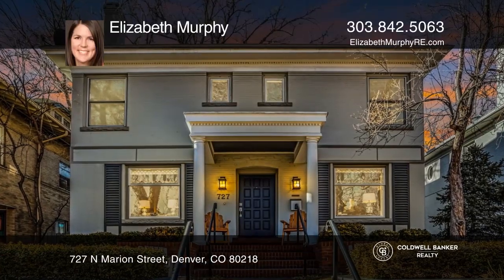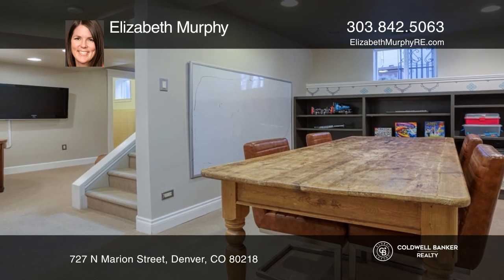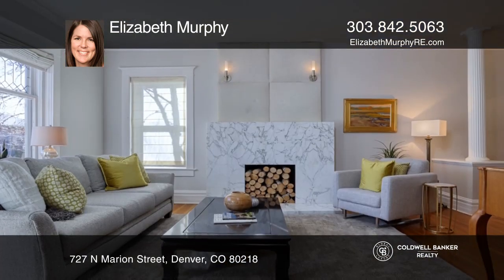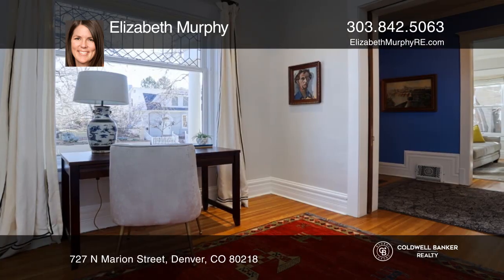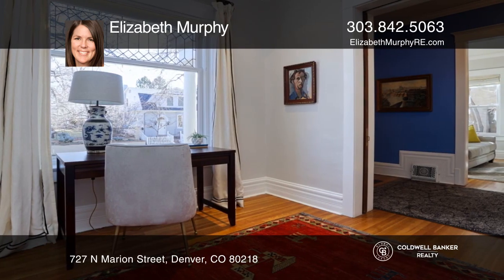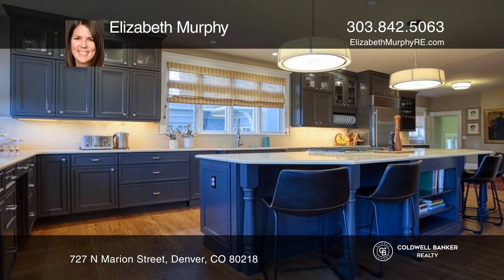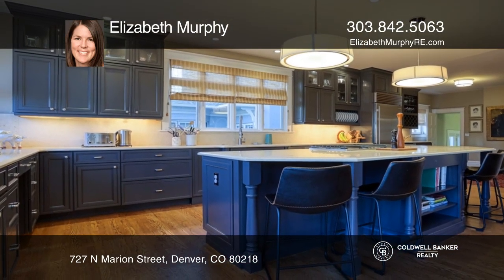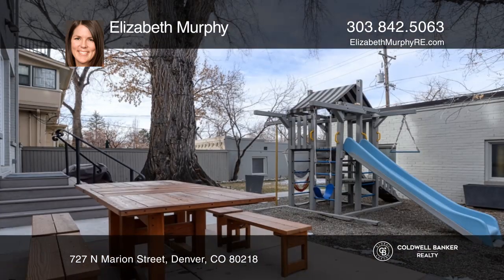Elizabeth Murphy presents 727 N Marion Street Denver, CO | ColdwellBankerHomes.com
727 N Marion Street, Denver, CO

Situated on one of the most coveted blocks in North Country Club, this home has been tastefully updated to a modern open-concept floor plan. The stunning traditional home impresses from the street with immaculate curb appeal, professional landscaping and brick-lined sidewalk. Inside the elegant entr